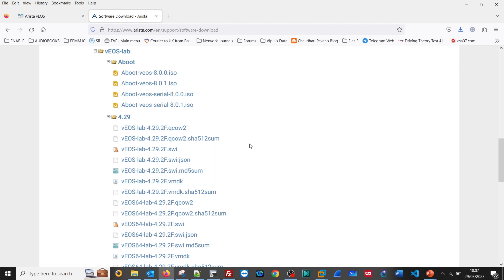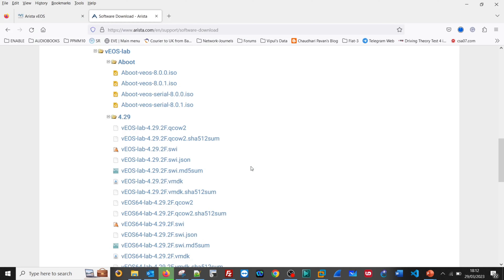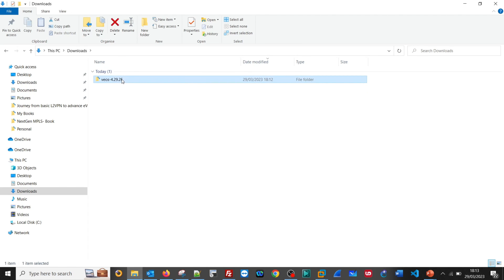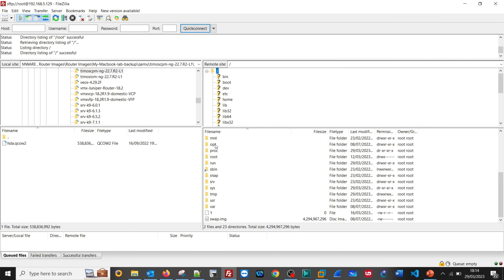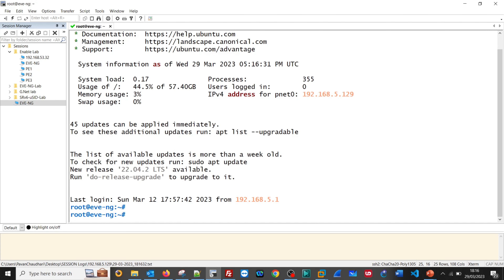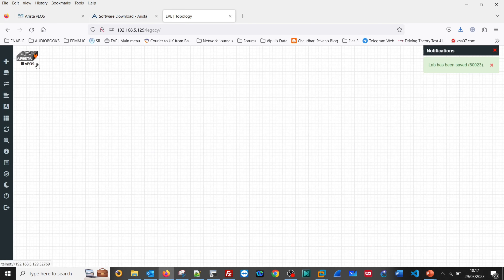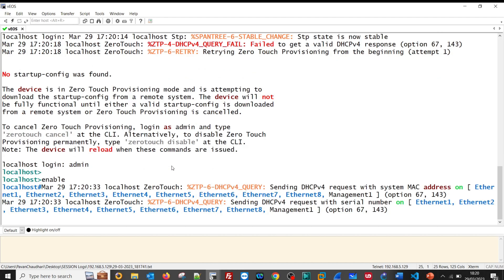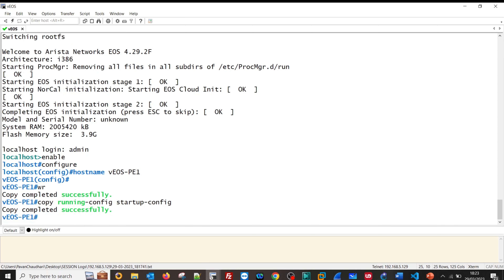EVE-NG: Arista vEOS on eve-ng | easy method to setup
Default username is admin and no password.

Once you are done with configuration you will get ZTP error and it will not allow you to configure/save other configuration.

we need to remove ZTP before proceeding for other configuration.

ZTP will not allow to save your new configure , hence you need to remove it for lab here.

enable
configure
zerotouch cancel/disable
switch will automatically reboot.